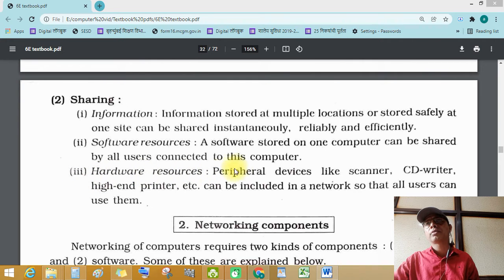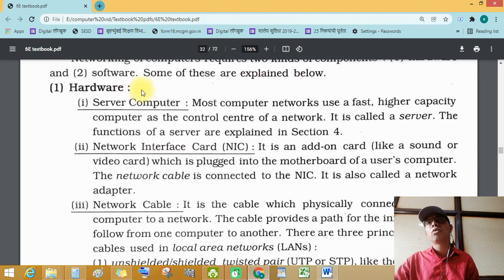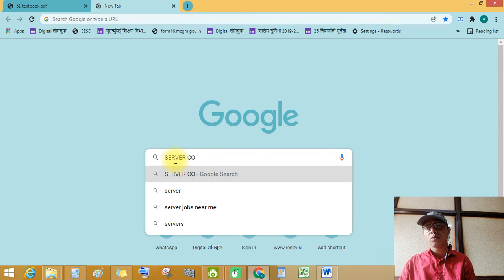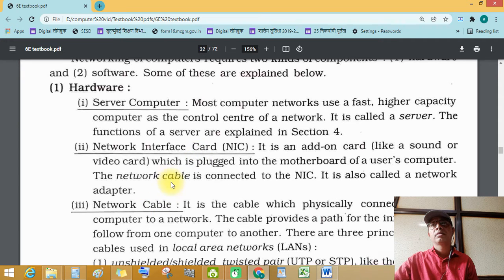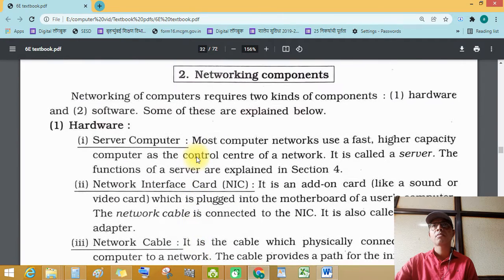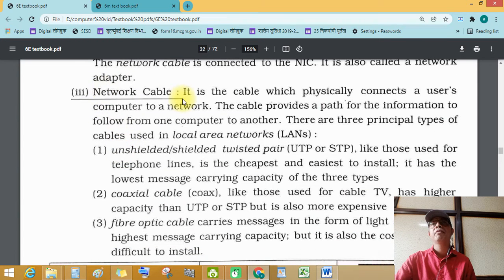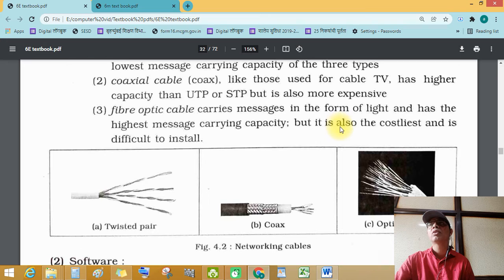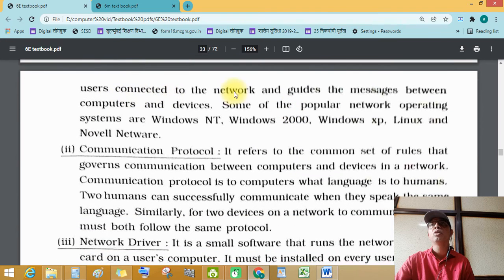computer networking networking components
information about networking components
software
hardware
network interface card
connection type
cable type
type of servers